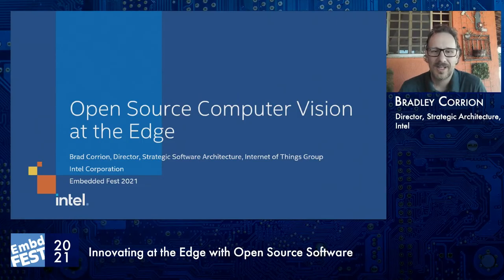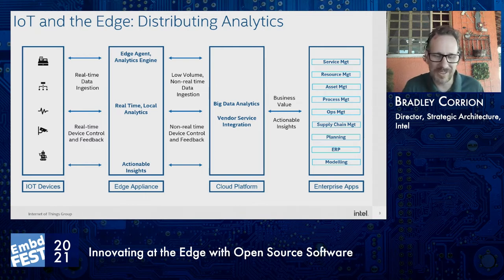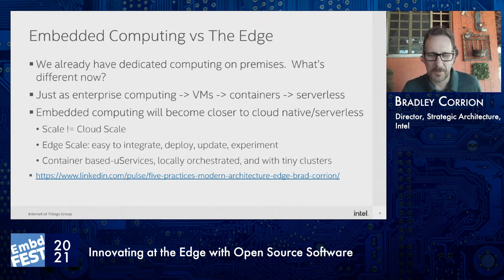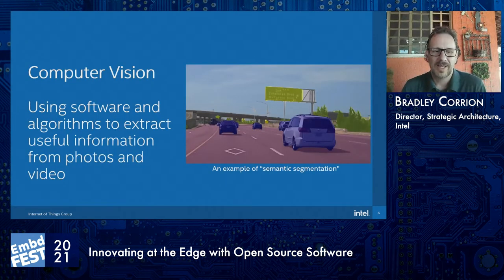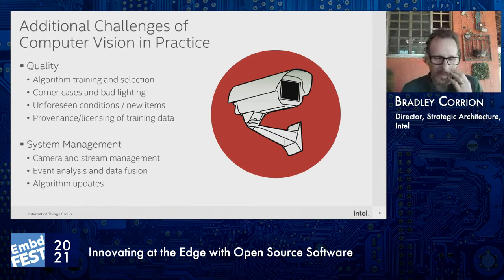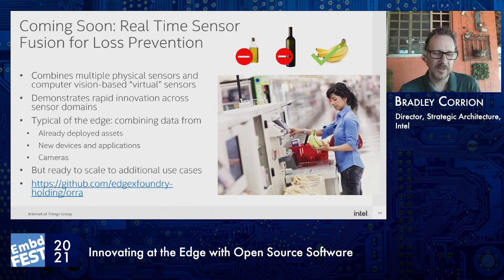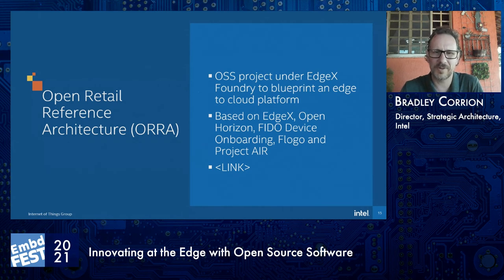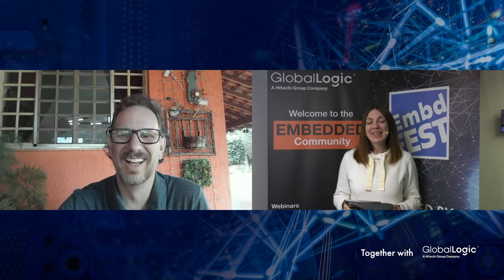Embedded Fest 2021.Bradley Corrion. Innovating at the Edge with Open Source Software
This talk will cover how to combine open source ingredients into basic building blocks that can be applied to most edge analytics innovations. The idea is to inspire the audience of developers on how "the edge" redefines embedded computing, as well as the top cloud-related projects that can extend cloud-native and DevOps practices to remote, edge-based compute platforms. I'll cover building blocks that accelerate analytics, application packaging, device deployment, orchestration and clustering that can be used from the simplest to the most complex deployments. Hopefully by the end the audience will understand what is available to start experimenting, what projects Intel is contributing to, and what vendors are able to provide some commercial support.